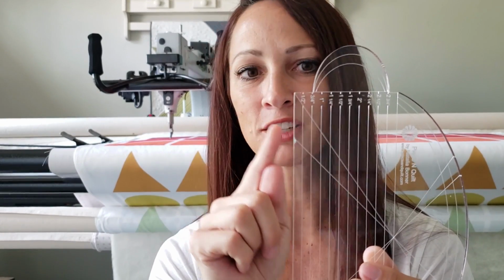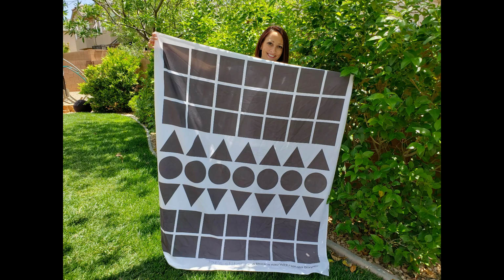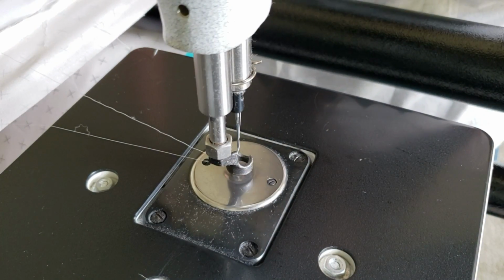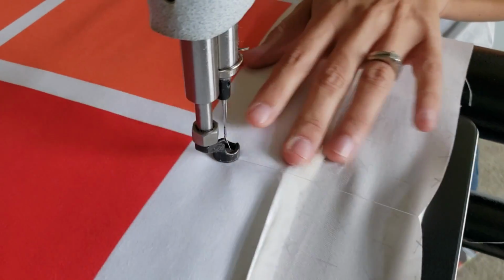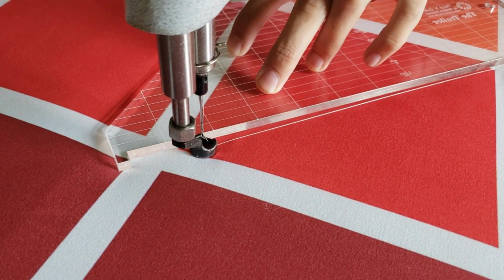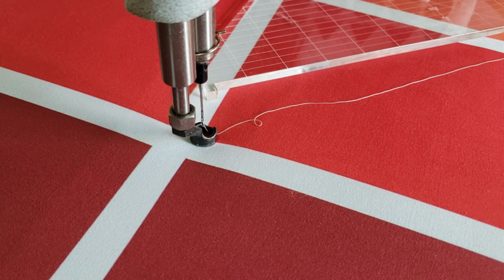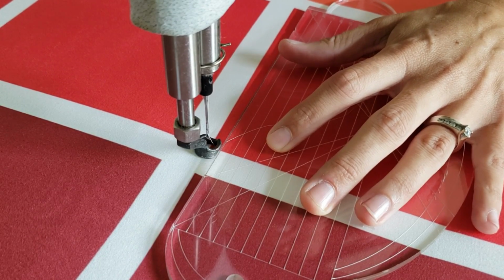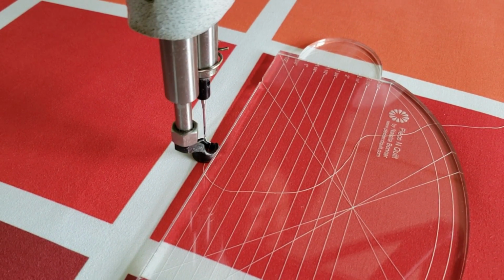How to: Machine Quilt with Rulers - - Introducing - Let's Stitch - A Block a Day with Natalia Bonner